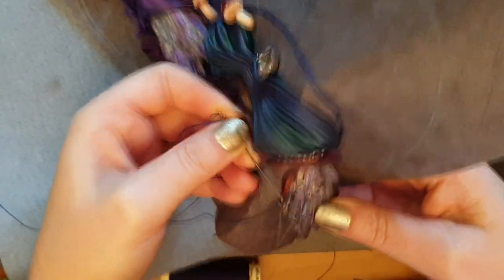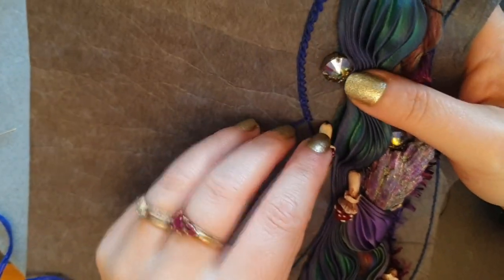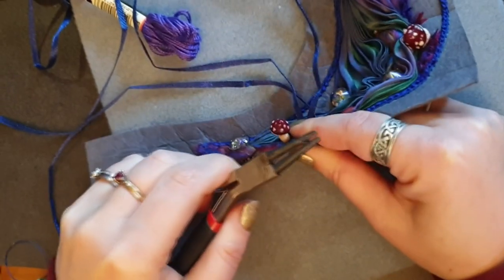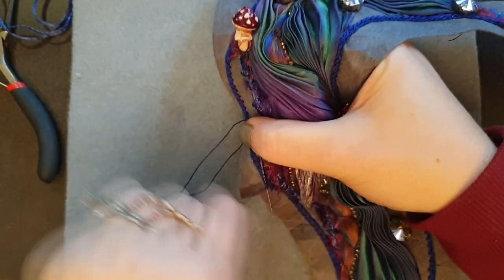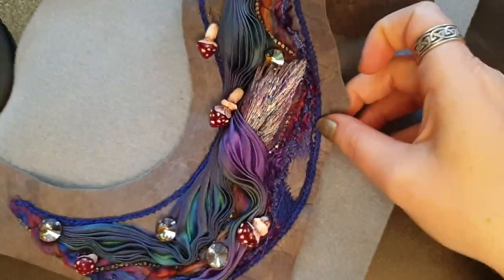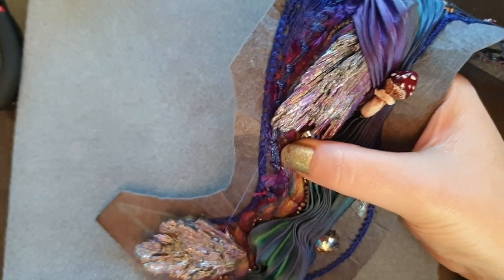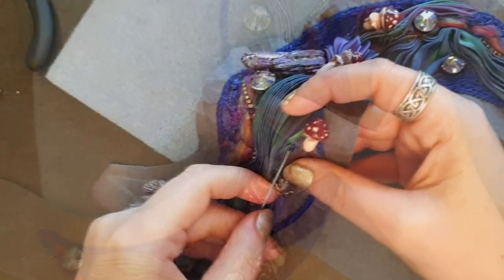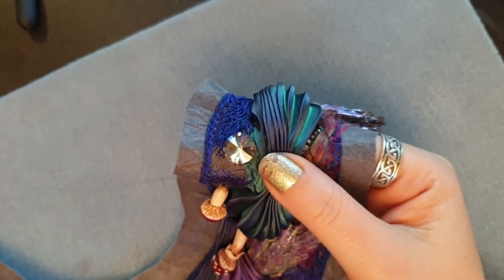Embroidery Stitches For The Faerie Necklace - Bead Embroidery Necklace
Hi everyone and welcome to Faewood! In this video you will see me start filling out the necklace with embroidery stitches. I am definitely not an expert when it comes to embroidery with thread but I am very keen to learn and happy to share it with you guys. I have a few embroidery books so I used a few different stitches to start filling out the necklace with textural elements as a base for some beads. I am very happy with how the necklace is filling out so far. I hope you guys are enjoying watching the progress of this project xx

Postal Address:
Sassafras Gully
Victoria 3787
Australia